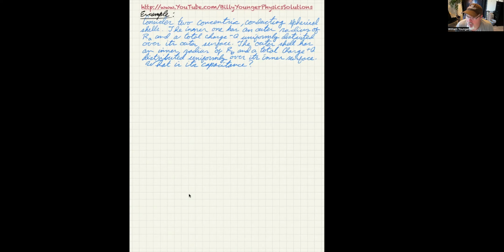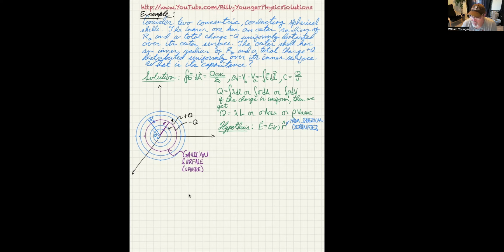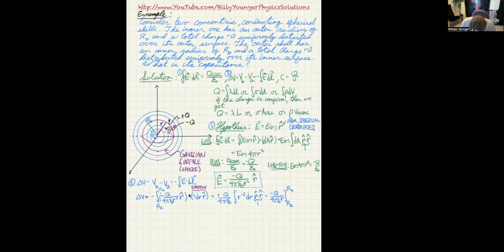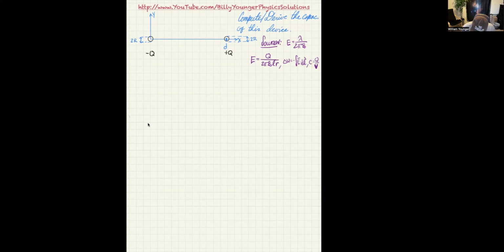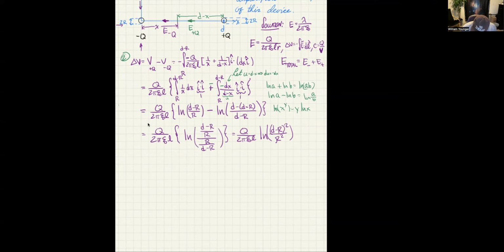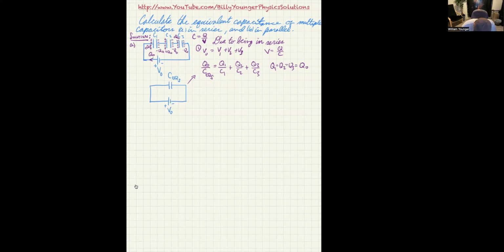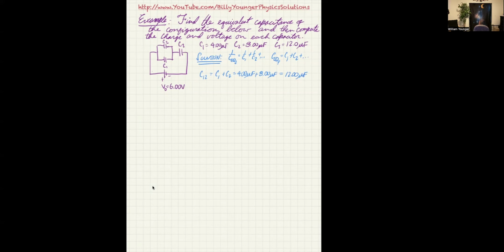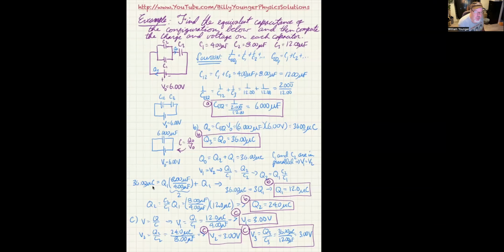Lonely Instructor Teaches How to Calculate Capacitance and Equivalent Capacitance... He he he